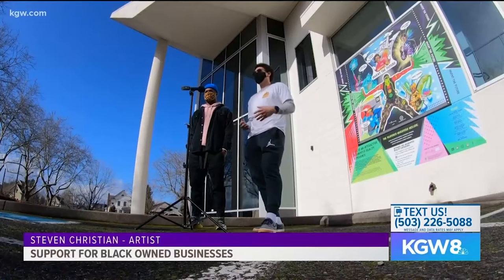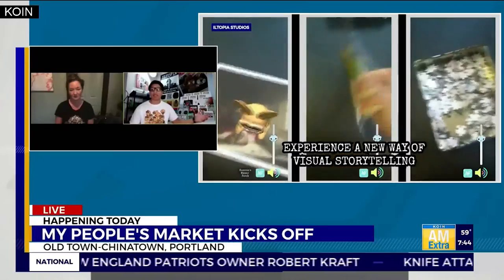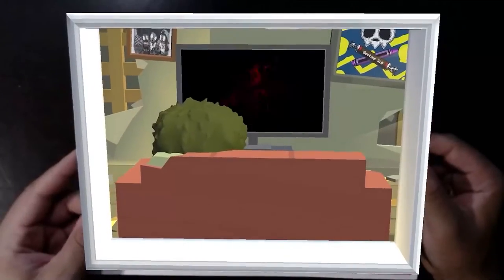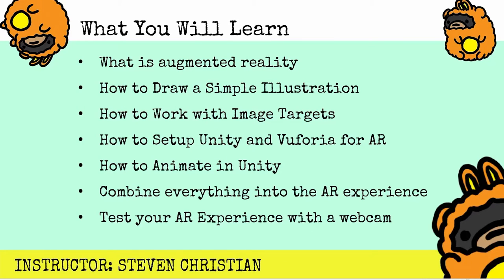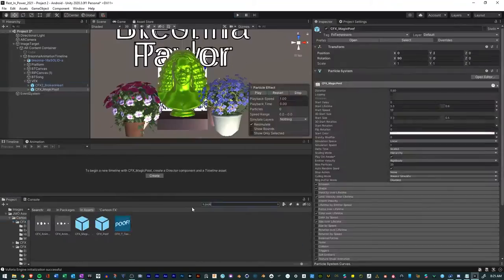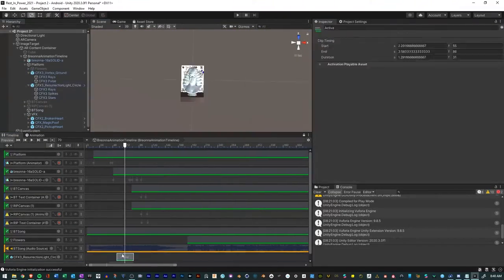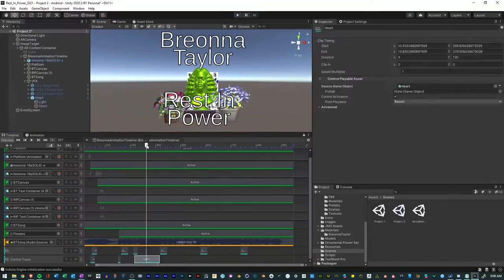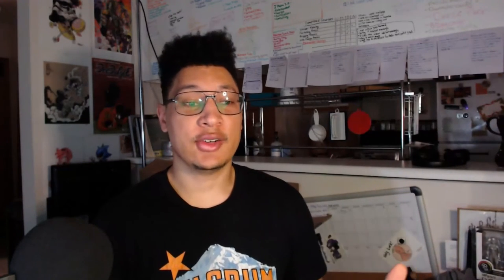Augmented Reality Art for Social Impact Course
Augmented Reality Art for Social Impact is a course that teaches you how to create an augmented reality art project that expresses socially conscious ideas, build on your existing creative tech skills, collaborate with teammates, and dive deep into AR development using professional game development software. This course is for beginners that are familiar with activism and creating artwork that shares a message.